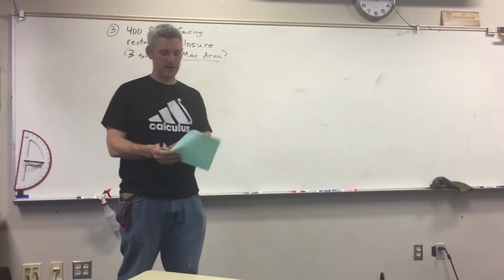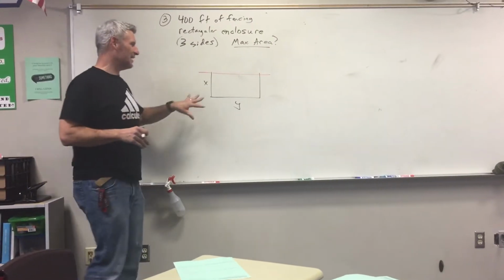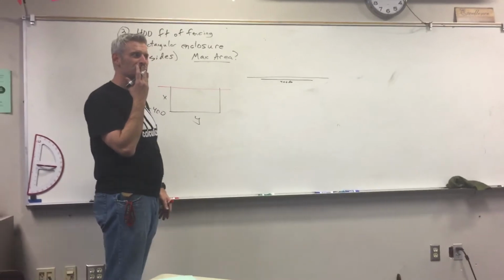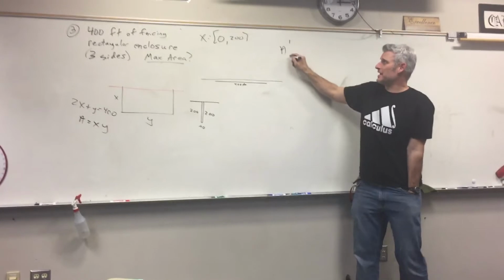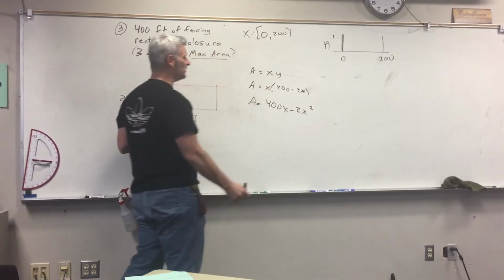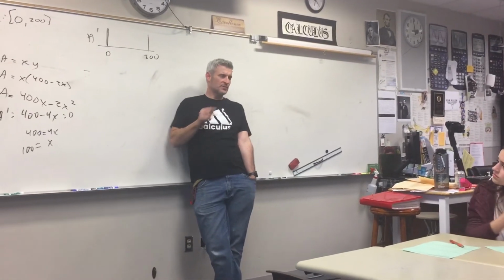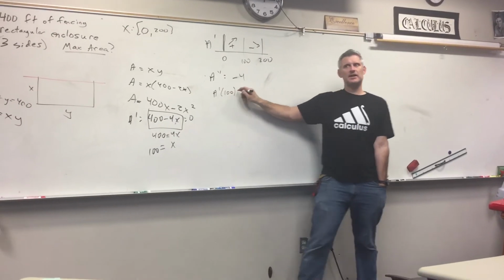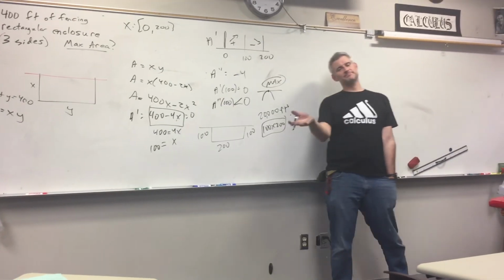Optimization Day 1 Problem 3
Witness Mr. Mack decipher this problem